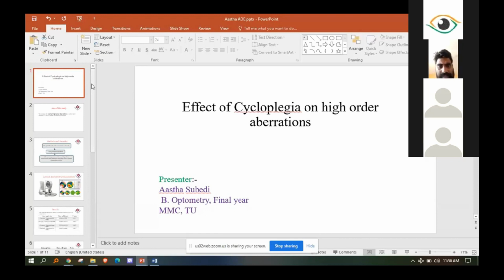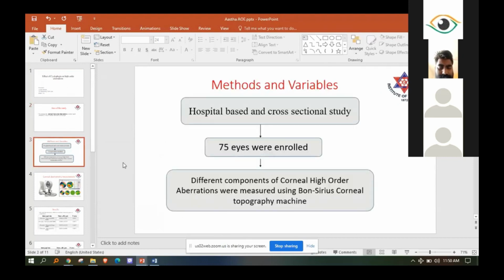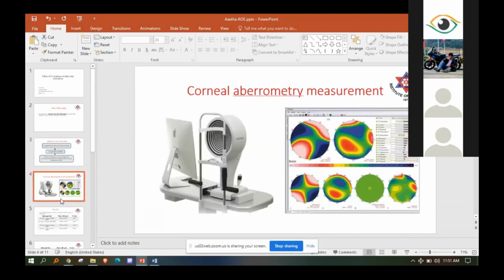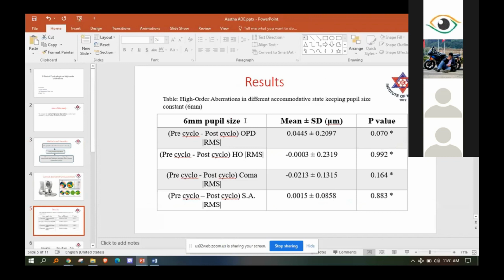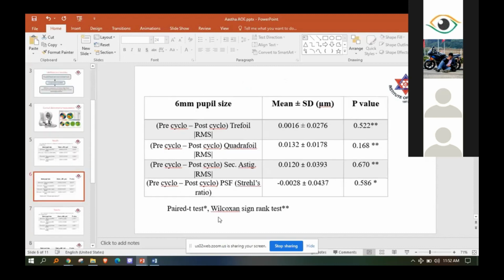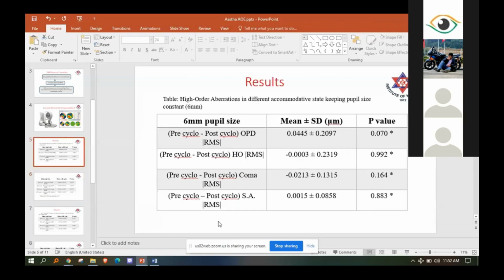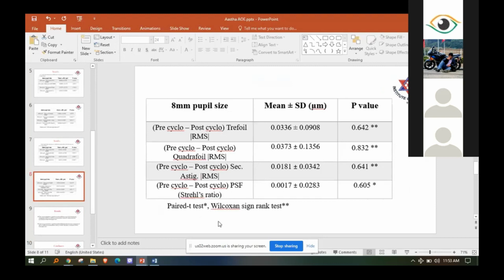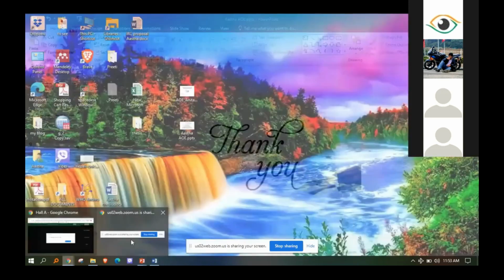Comparison of Higher order aberrations with different refractive errors in school-age children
Similarly, we encourage clinicians to execute specialities practice at their level through the conduction of different sub-speciality-based programs. On top of these, we have our own Journal and Magazine as a source of perpetual sharing of the knowledge and information, ideas and innovations on the global research map. We intend to deliver current updates in eye health in conjunction with eye care services by this virtue. Over and above, we strive to bring together experts’ experiences and energy of juvenile eye care practitioners to create a sustainable impact on eye care and the public.